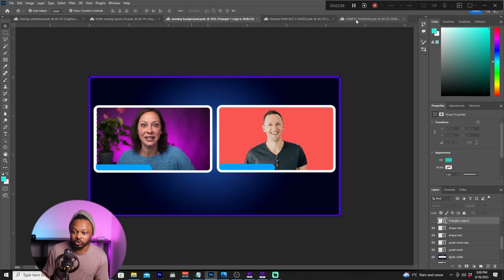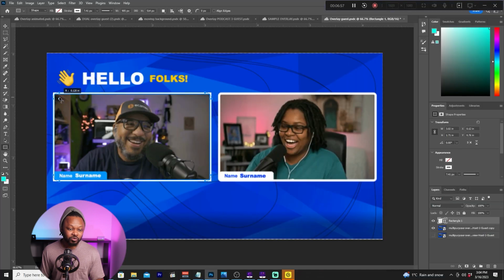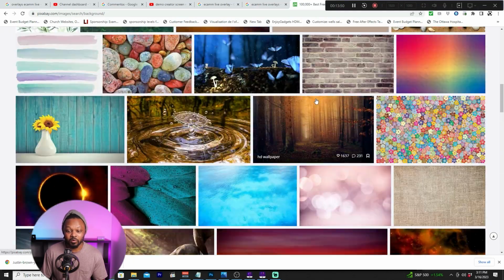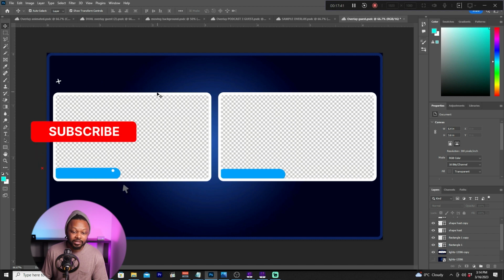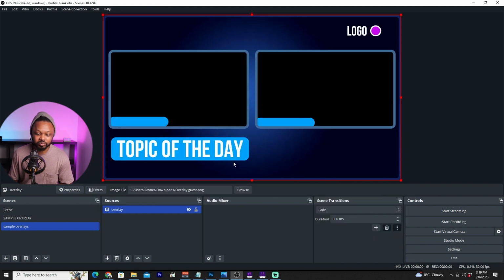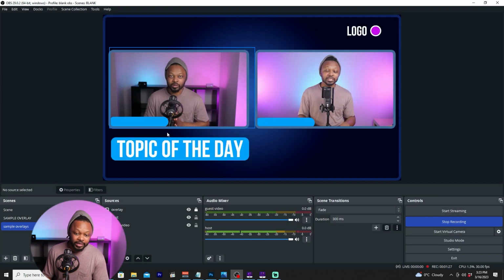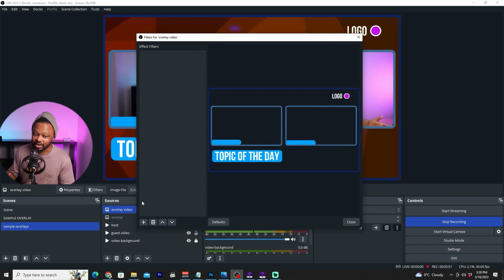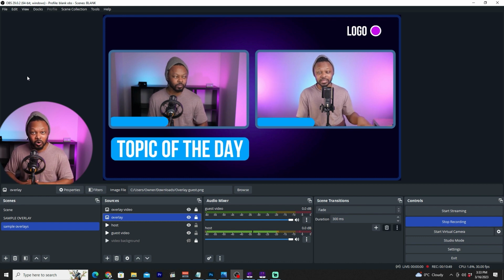Design Your Own GUEST OVERLAYS For OBS/VDO Ninja, Evmux, Streamlabs, StreamYard, Ecamm Live..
Learn how to design Overlays for Guest when using OBS and VDO ninja, STREAMLABS, Evmux, StreamYard etc.. to remotely bring guests into your stream.
I will show you how to use Photoshop to Design stunning static and moving Overlays branded to your brand.